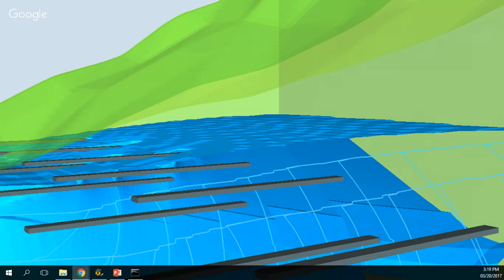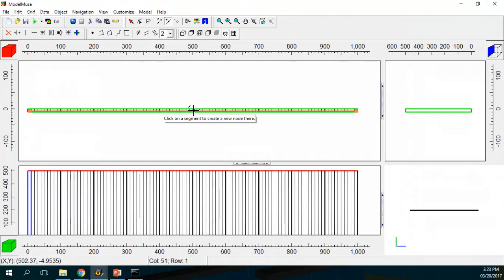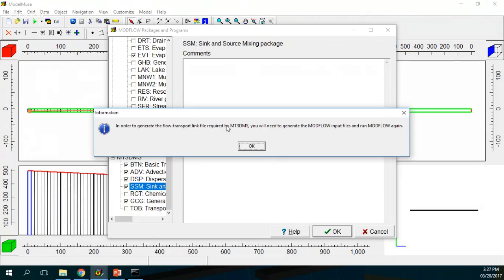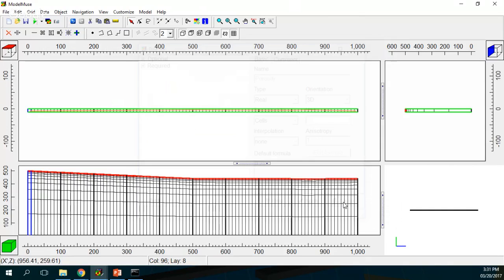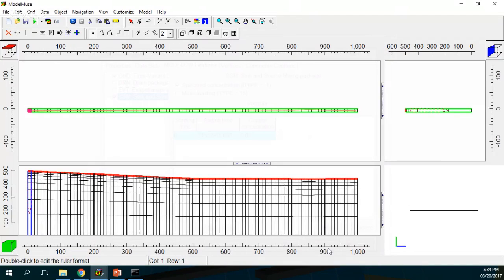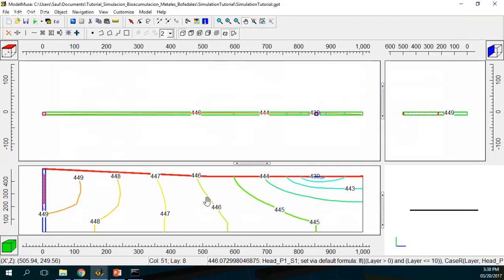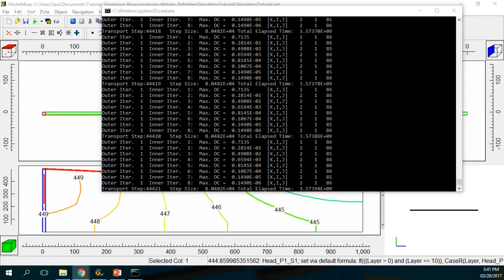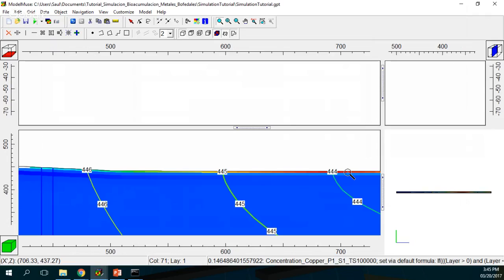Simulation Tutorial of Heavy Metals Bioaccumulation at Wetlands with MODFLOW-MT3DMS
If we want to talk about concentrations, solutes and contaminant transport in groundwater, we need to mention the Source/Sink concepts and natural concentrations in groundwater. Sources represent solute mass entering the system, which could be representing spills or natural lixiviation processes. Sinks are the zones where water with solute concentrations leave the system.

In almost every zone determined as Sinks (drains, rivers, lakes, sea), groundwater exits with a defined concentration and proceeds to mix with superficial water. The exception is the evapotranspiration process. where water consumed by plants is discharged “pure” to the atmosphere, in other words, evapotranspirated water is clean because solutes stay in the soil.

Over thousands of years, the components in the soil solution tend to accumulate in wetlands, making them “kidnapping zones” of major ions, minor ions and metals.

This tutorial shows the process of cooper bioaccumulation in an aquifer over a period of 1000 years. According to the calculations, the metal concentration can increase from 3 to 4 times in comparison to original concentration values over the simulated time.